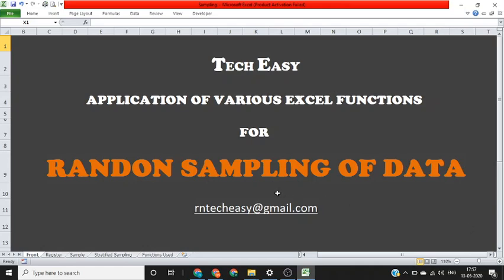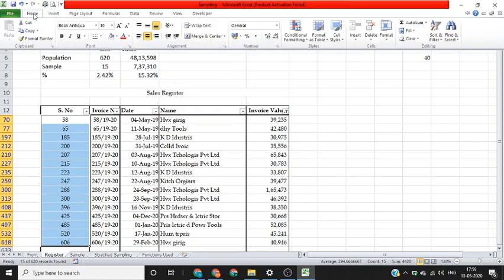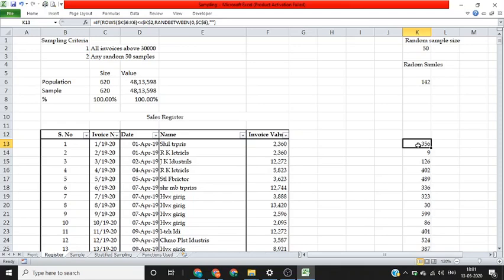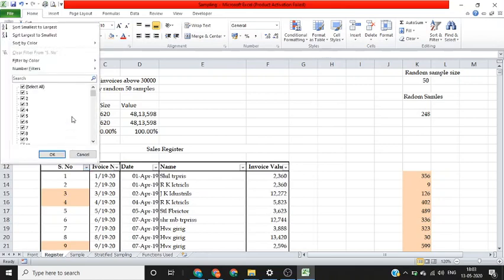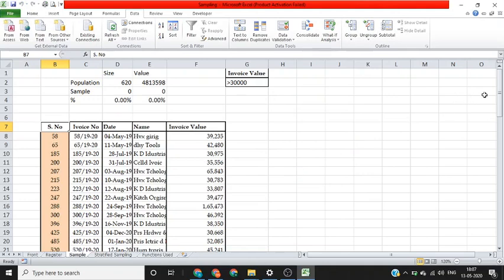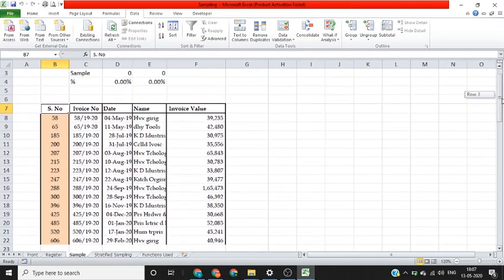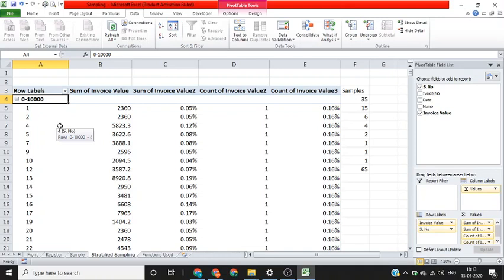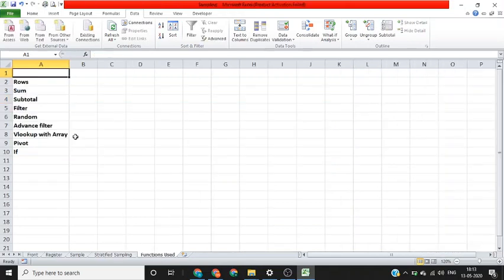Random Sampling & Stratified Random Sampling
How to do sampling and stratified random sampling using Excel